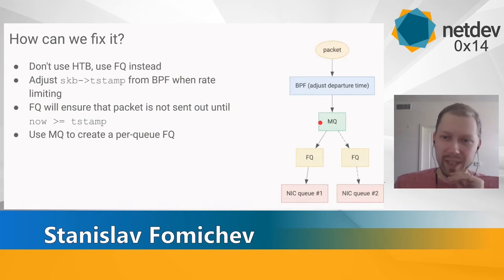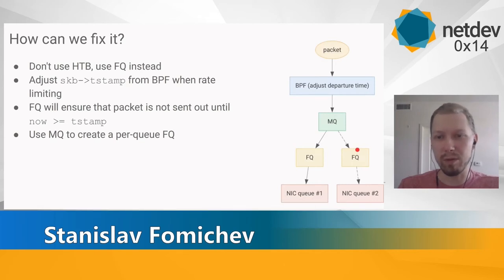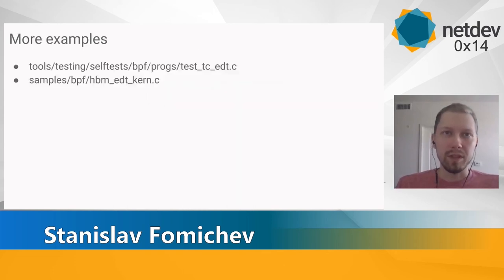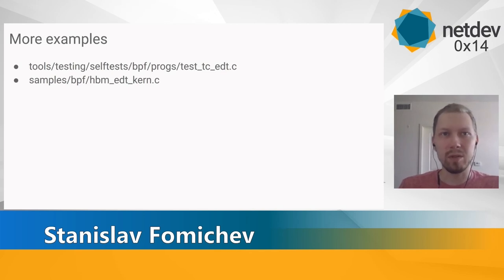Netdev 0x14 - Replacing HTB with EDT and BPF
Speakers: Stanislav Fomichev, Eric Dumazet, Willem de Bruijn, Vlad Dumitrescu, Bill Sommerfeld, Peter Oskolkov

Date: Thursday, August 20, 2020

In this talk from the Google folks Stanislav Fomichev describes how
Google has for many years utilized HTB and consequently faced scaling
challenges.
With the recent introduction of Early Departure Time model (See
Van Jacobson's keynote on EDT in netdev 0x12), an opportunity has opened up
to achieve the same packet service in a more efficient way. In this talk,
Stan describes how they moved away from HTB altogether.
The packet service is created using composition of BPF, FQ and
EDT. The authors will provide performance numbers, discuss some of the
outstanding challenges and solicit feedback from the community.